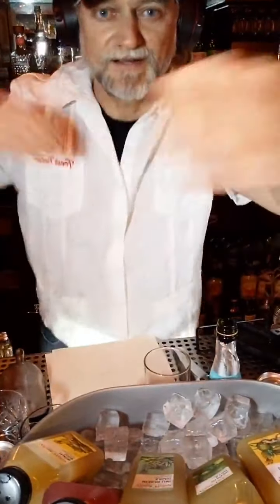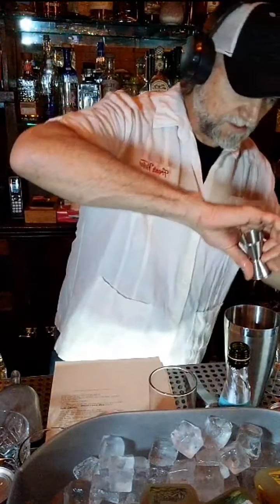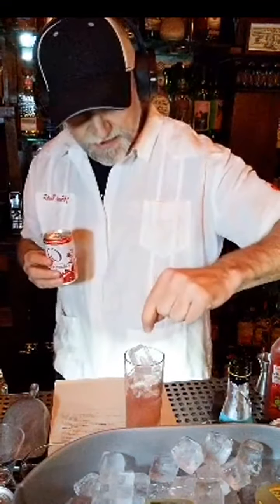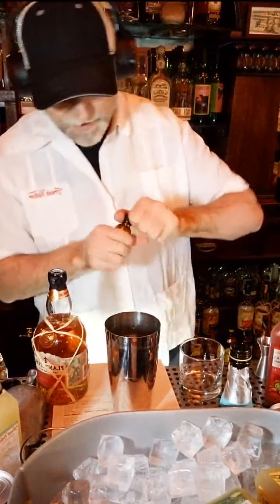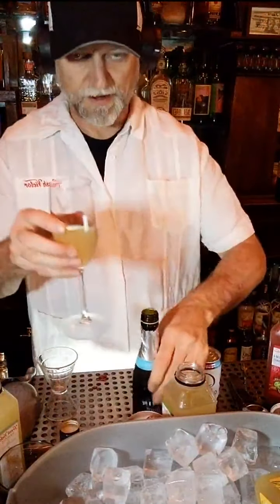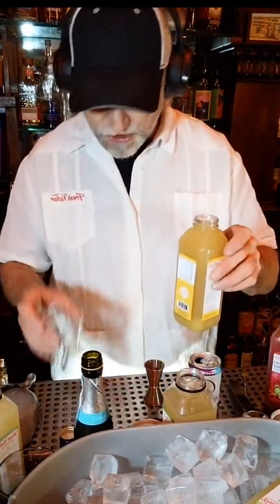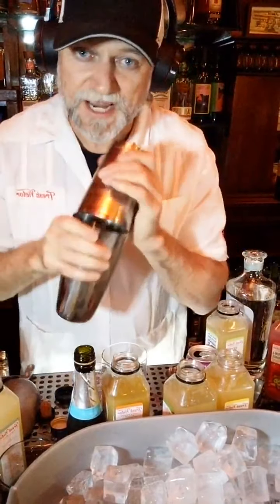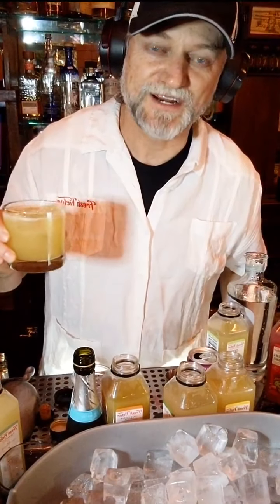Fresh Victor - Craft Cocktails Made Easy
Fresh Victor Cocktails Chief Mixologist Officer H. Joseph Ehrmann mixes up 7 quick, easy, and delicious cocktails for us with their Double Gold and Gold award winning fresh cocktail mixers.